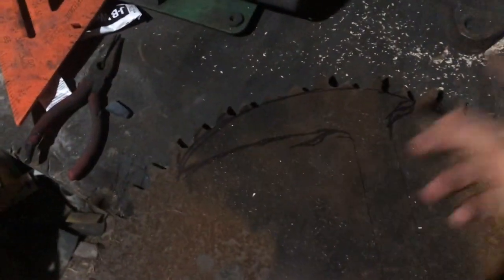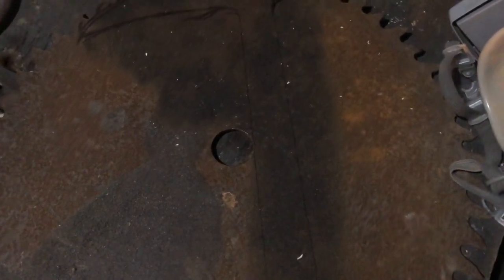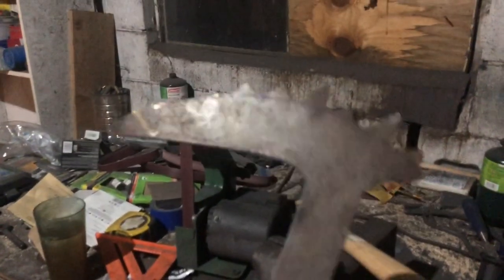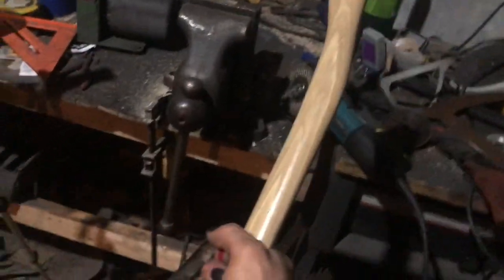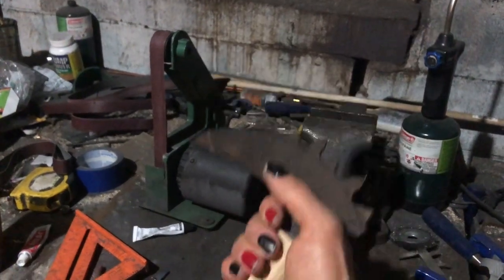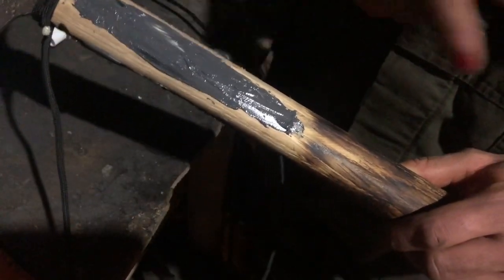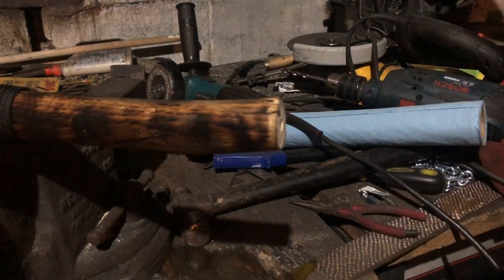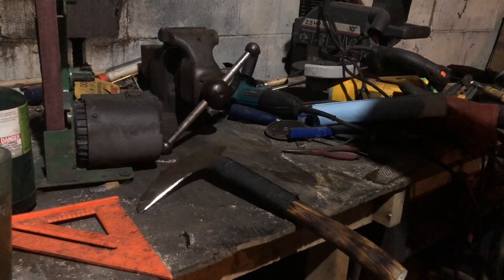How to make a post apocalyptic kusarigama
This is harder to use then I thought